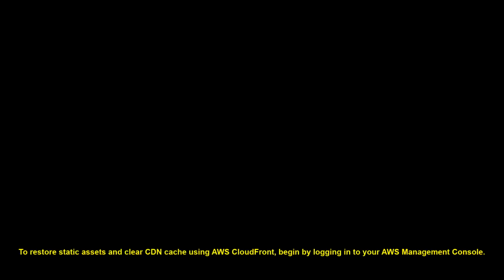How to restore static assets and CDN cache using AWS CloudFront - Quick Tutorial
In this quick tutorial, learn how to effectively restore static assets and manage CDN cache using AWS CloudFront. Whether you're facing issues with outdated content or looking to optimize your web performance, this step-by-step guide will help you navigate the AWS CloudFront console with ease. Discover best practices for cache invalidation and ensure your users always receive the latest updates. Perfect for developers and website administrators alike!